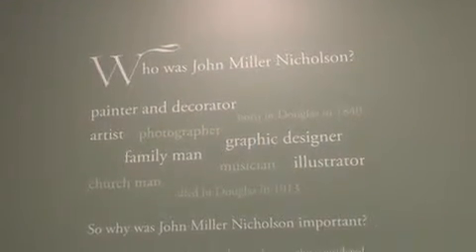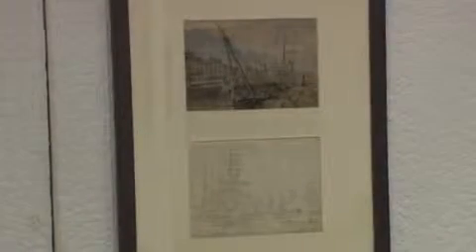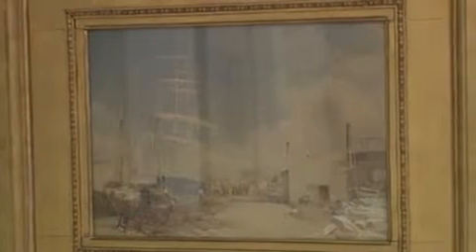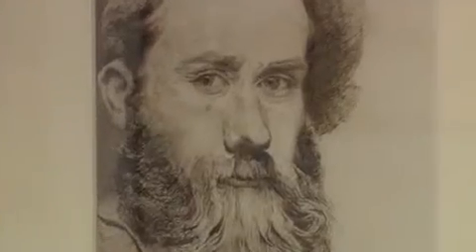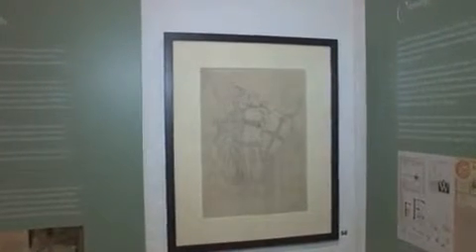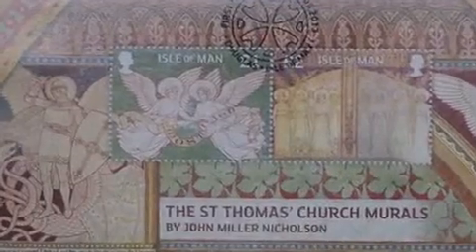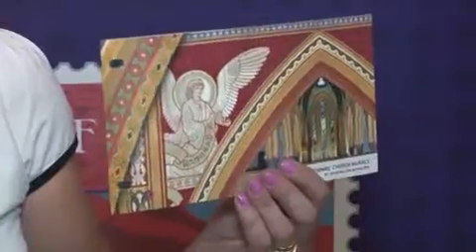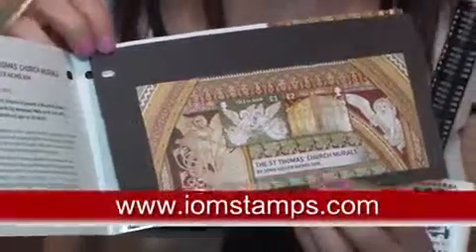St Thomas' Church Murals stamps - John Miller Nicholson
Renowned artist Joh Miller Nicholson's murals in St Thomas' Church in Douglas, Isle of Man are featured on a new miniature sheet